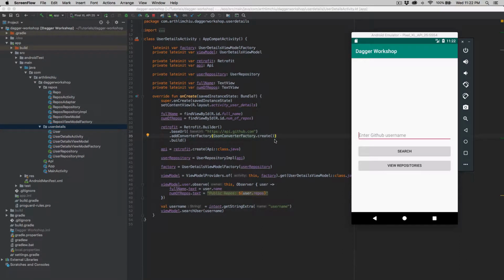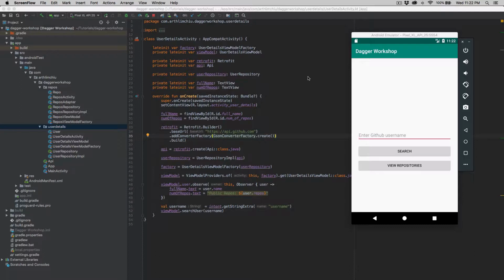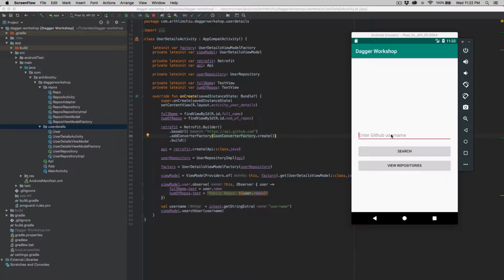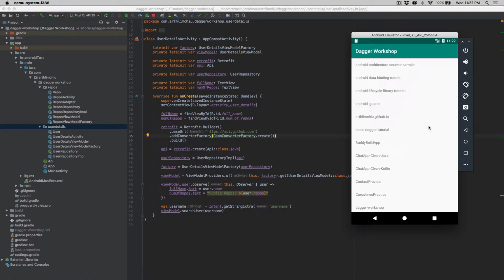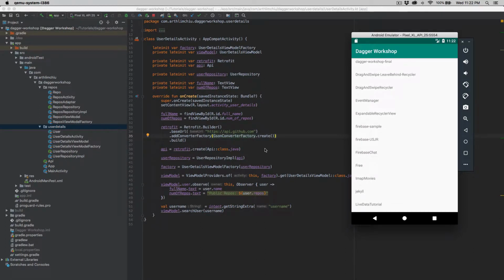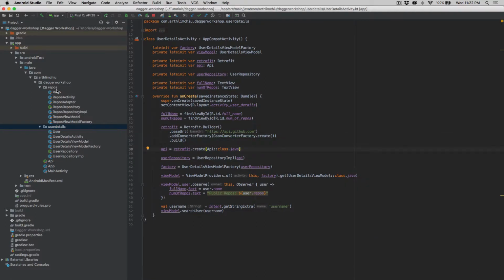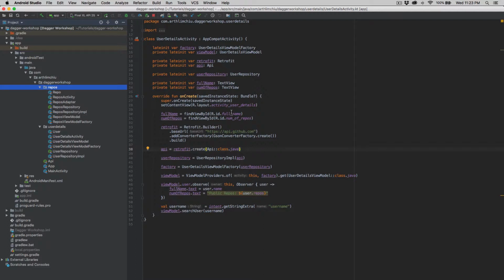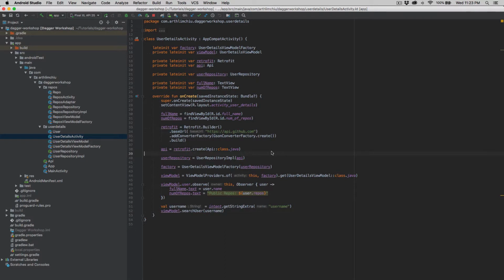Android | Dagger 2 Tutorial | Part 1 - App Introduction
In this video, we’re going to explore the app that we’re going to refactor to use Dagger 2.

Welcome to the first part of this Dagger 2 Tutorial series!

Checkout the branches to know which part.